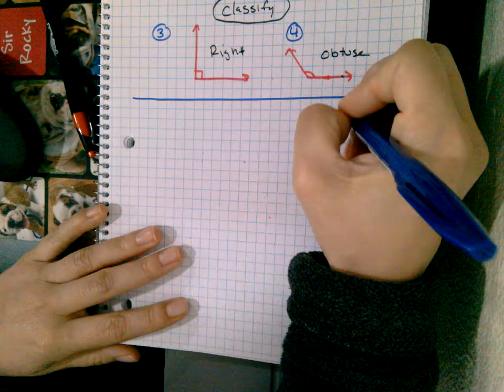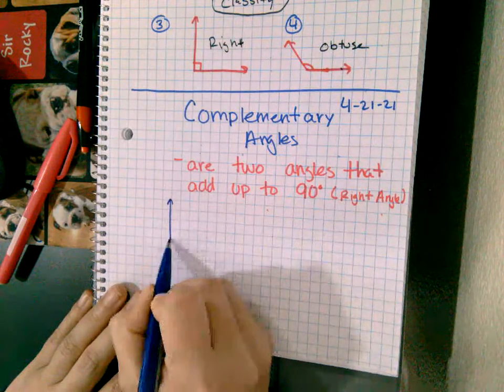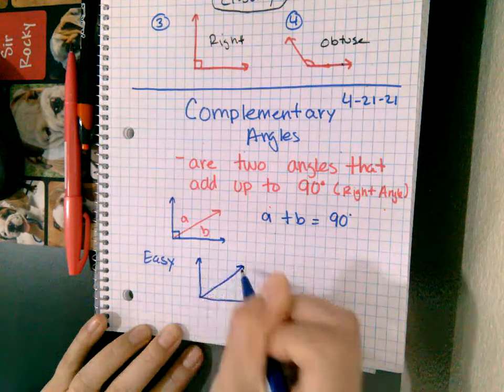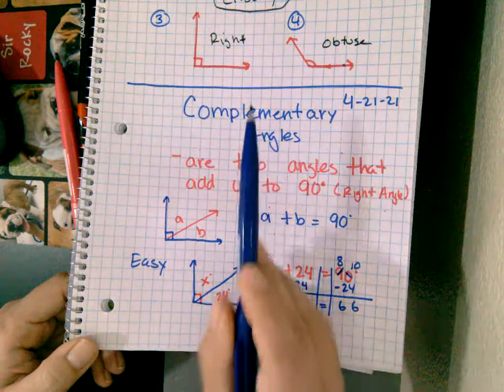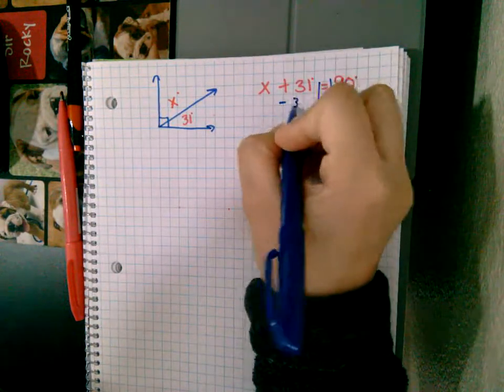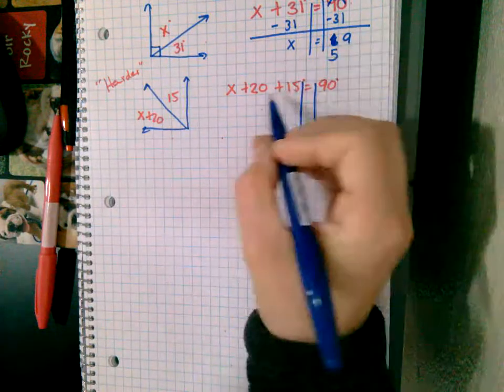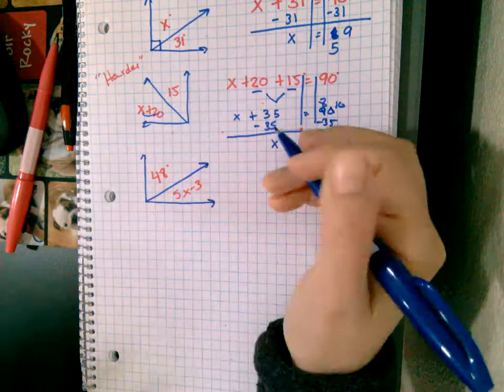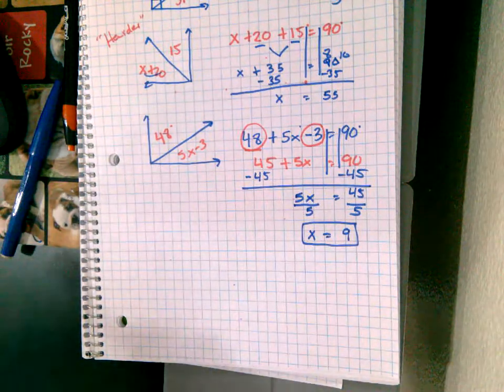Per 2 Complementary Angles